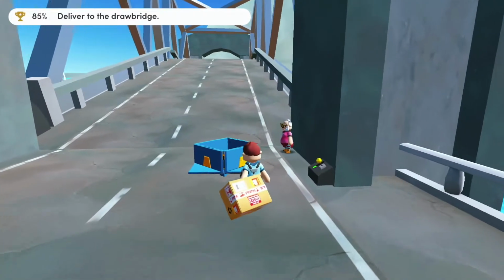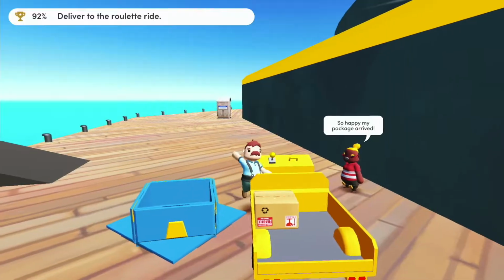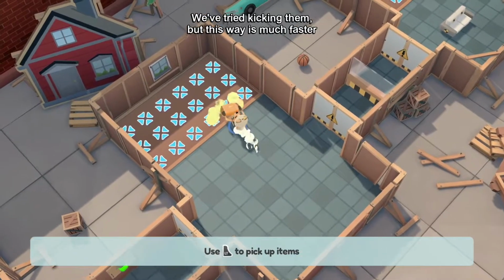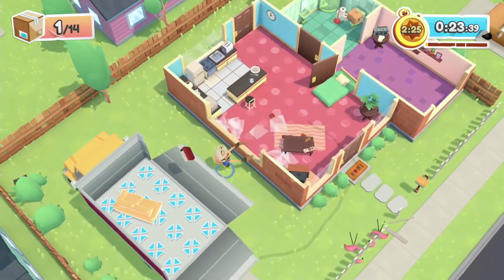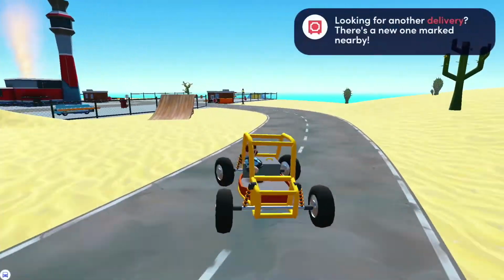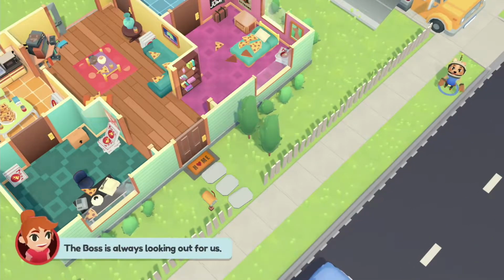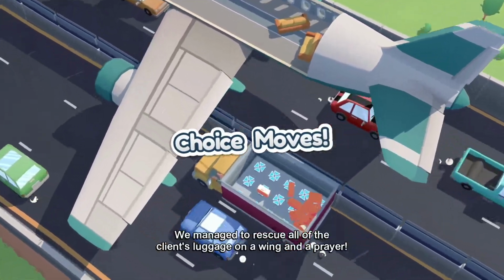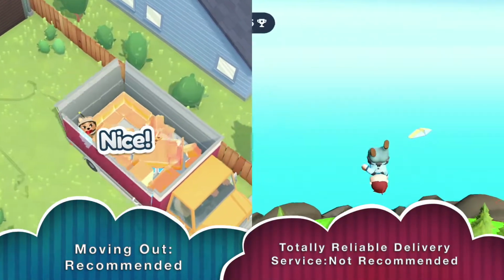Moving Out and Totally Reliable Delivery Service - A Comparison Review!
Totally Reliable Delivery Service and Moving Out are two "Moving Boxes" games that showed up on consoles this past April.  The similar box arts might be confusing, but this video should clear that all up and you'll see if either are worth a look!